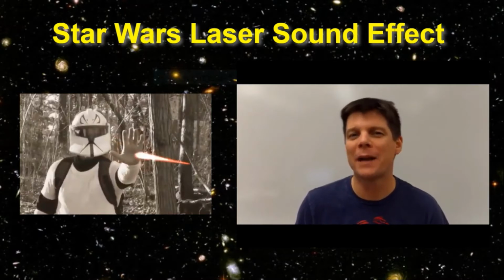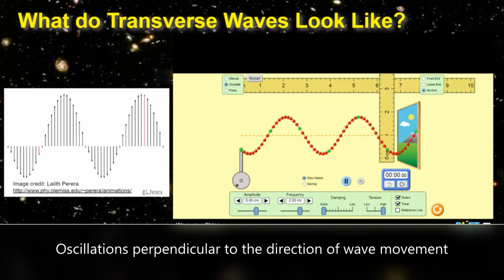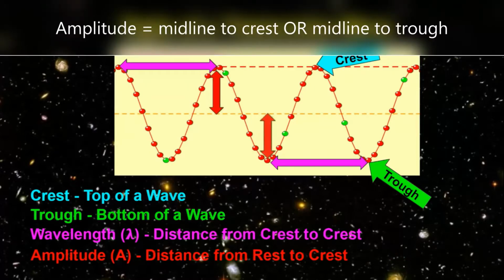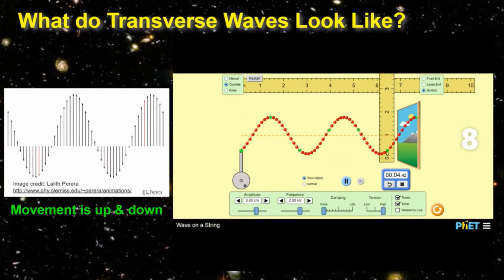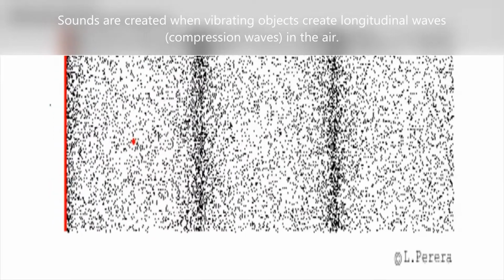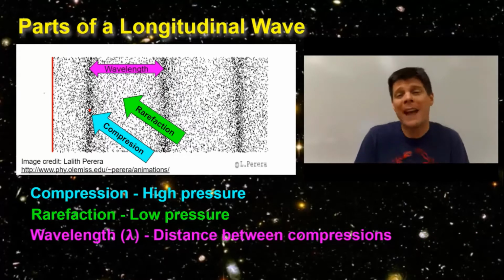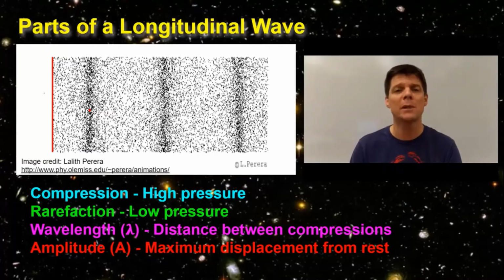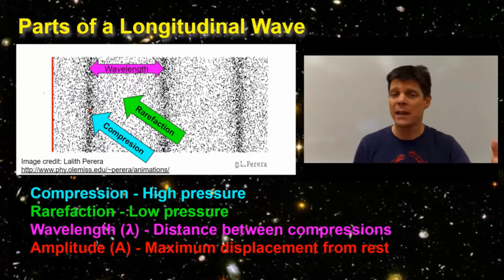How to Create a STAR WARS Sound Effect Using a Slinky - Mr Pauller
This video discusses properties of waves by showing how to recreate a STARWARS style laser sound effect using a slinky. The laser sound effect is used in a short piece of fan fiction I created titled “Obi-Wan’s Demise”. This video also features footage from the @Doctormix studio recreation of the STAR WARS laser sound. The content of the video supports NGSS learning goal HS-PS4-1.

Mastcam-Z - Looking For Life on Mars - Coming Soon!
How Will We Breathe in Space?

"Original image by NASA/Hubble, modifications by Noel Pauller".

Special Thanks to Dimitri Noplos for his guest appearance in this video as Obi-Wan Kenobi.